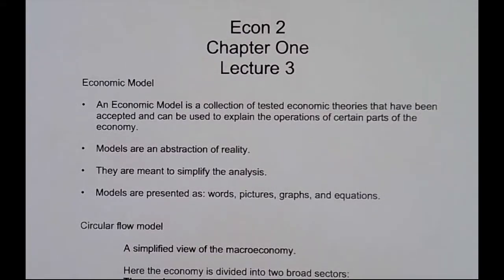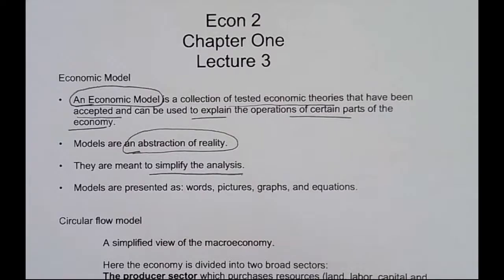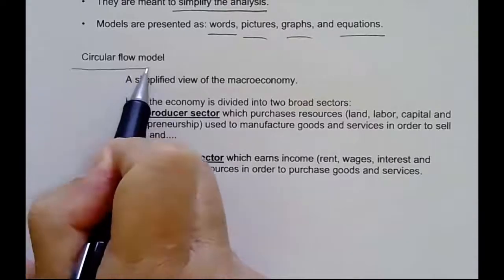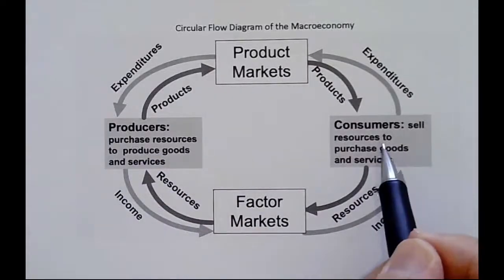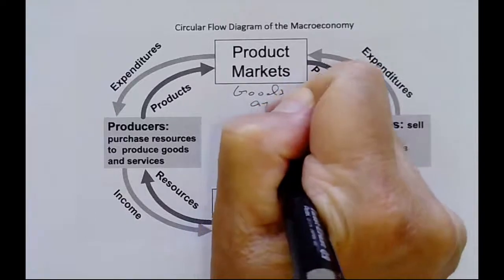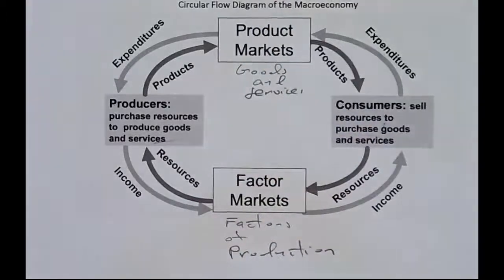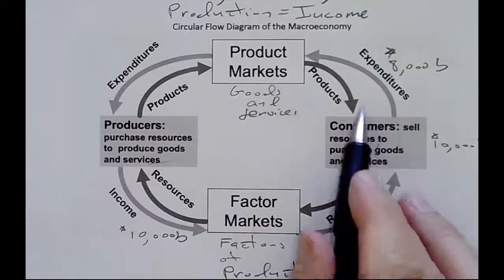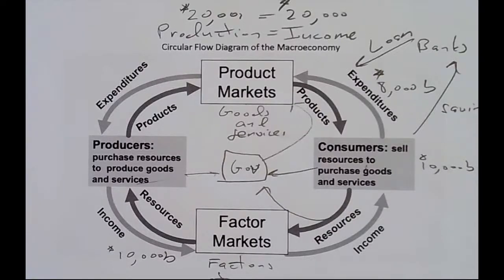Econ 2 Chapter One Lecture 3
Circular Flow Model